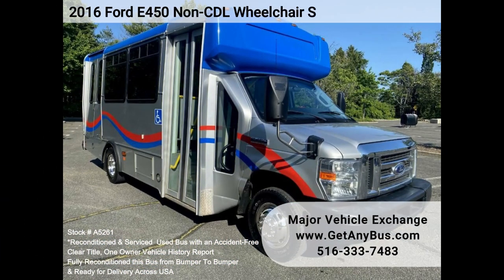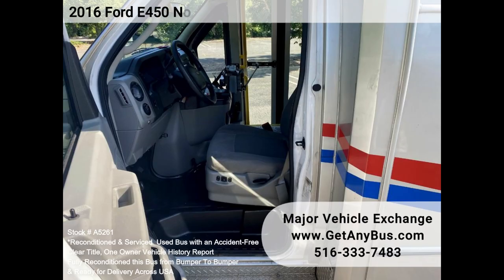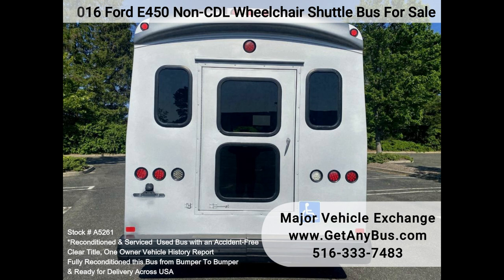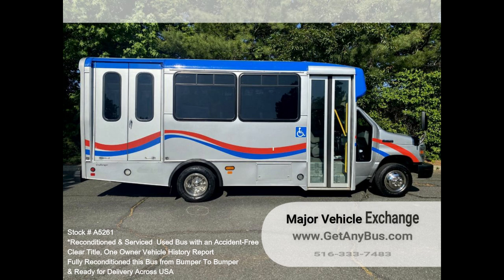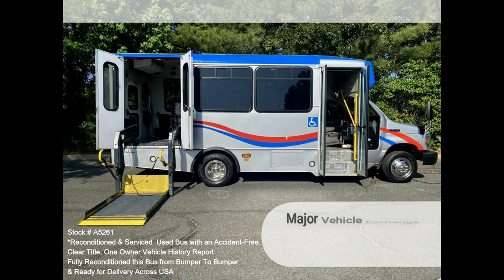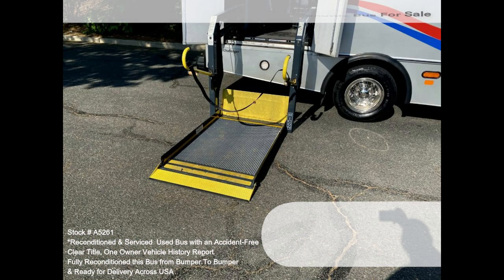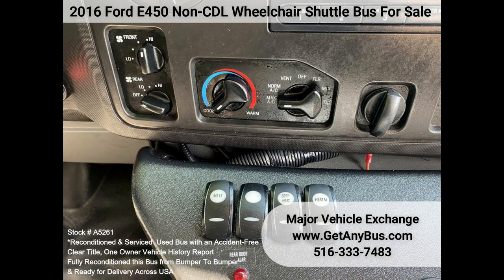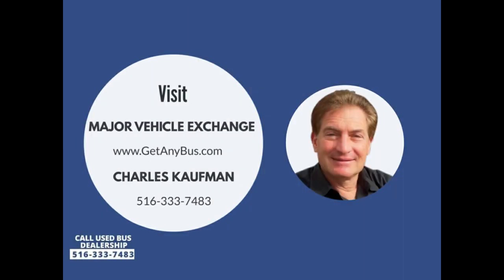2016 Ford E450 Non CDL Wheelchair Shuttle Bus For Sale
Fully reconditioned pre-owned Ford E450 Champion Challenger wheelchair shuttle bus for sale. This Non-CDL bus seats 14 passengers with 2 - 5 wheelchair positions plus the driver and has 128k fleet maintained miles. It has a dependable and durable Triton 6.8L engine delivers superb performance and power under load. This engine is well known for its economy and reliability. The bus is in excellent condition and has been thoroughly reconditioned, checked, and road-tested and is very clean, fully equipped, and ready for use. Its seating arrangement is perfect for Tours, Charters, Shuttle services, Church, Senior and Adult Daycare, Shopping Excursions, Retirement Homes, Hospitals, Handicapped Mobility, Schools, and more. Fully inspected and ready for immediate delivery. One Owner, accident-free clean title vehicle.

The automatic transmission shifts smoothly, and the drivetrain feels like new. All mechanical functions are in excellent working condition, and all fluids have been checked and changed as needed. Comfortable accommodations for all passengers, including high-capacity front and rear air conditioning and a rear heating unit for the colder months. The tires are in very good to excellent condition. The exterior has just been thoroughly touched up & fully detailed for an excellent appearance. The interior looks almost new and is very comfortable. Safety equipment is located throughout the bus, including seatbelts for all passengers.

FEATURES & SPECIFICATIONS:
2016 Ford E450 Super Duty Champion Challenger Non-CDL Wheelchair Shuttle Bus